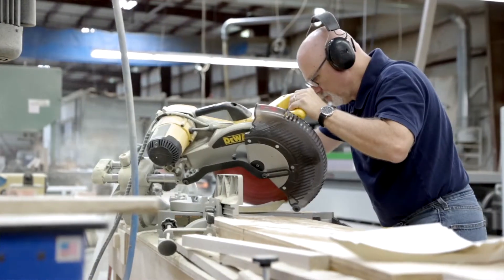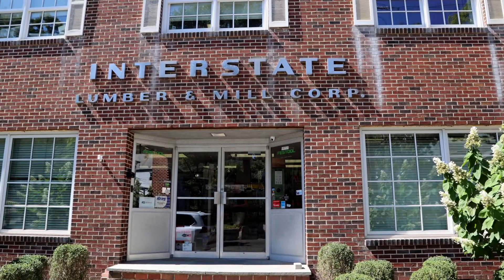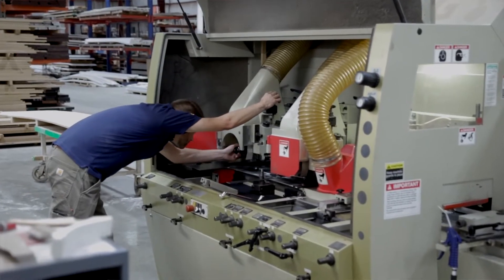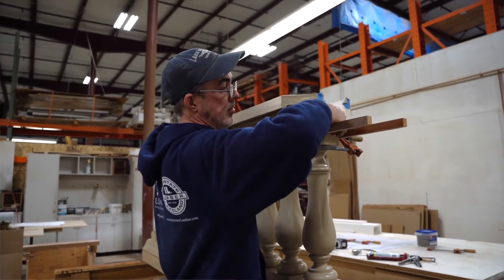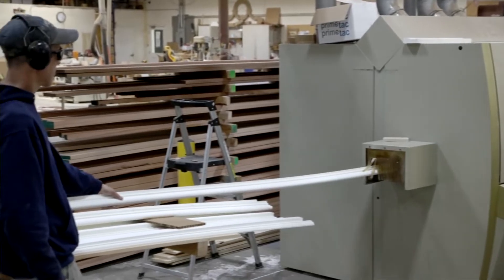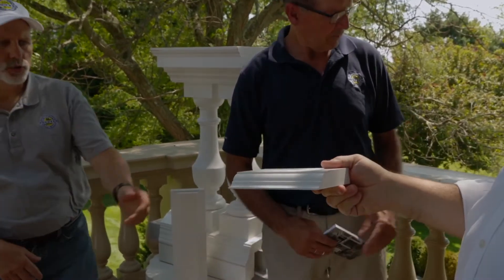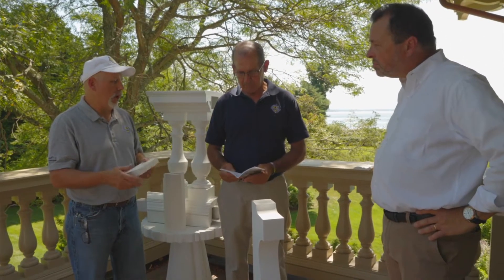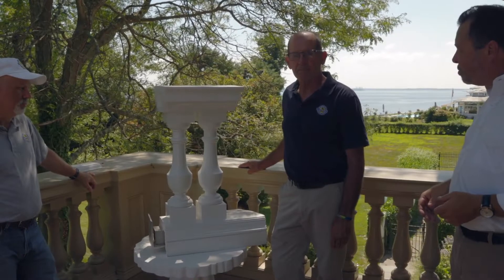Craftsman's Corner Episode 2: Interstate + Lakeland Lumber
In our second video, we are meeting with a team from Interstate + Lakeland Lumber (@Interstate and Lakeland Lumber) headquartered in Greenwich, Connecticut, to speak about the use and fabrication of solid cellular PVC for exterior trim. We are on the site of a Charles Hilton Architects-designed project in Larchmont, NY where we did an extensive renovation of the interior and a completely new exterior for this 6000 sq. ft. waterfront Mediterranean home.

Many of our projects are traditionally inspired and contain a great deal of exterior trim. This includes roof cornices (crowns, facias, soffits, etc.), window and door casings and trim, corner boards, water tables, railings, balusters, exterior brackets, shutters, columns and pilasters, porticos, porches, and much more. Historically, most exterior trim has been made from wood. However, cellular PVC is a very durable, recyclable, and cost-effective alternative to real wood. Unfortunately, not everyone understands how to properly fabricate and install cellular PVC. We think Interstate is among the absolute best at doing this, and this is why we’ve invited them to the site to talk about what they do so well.